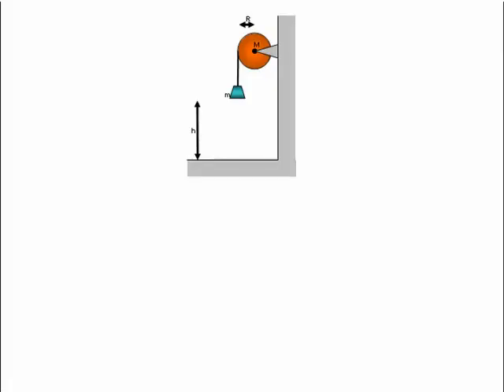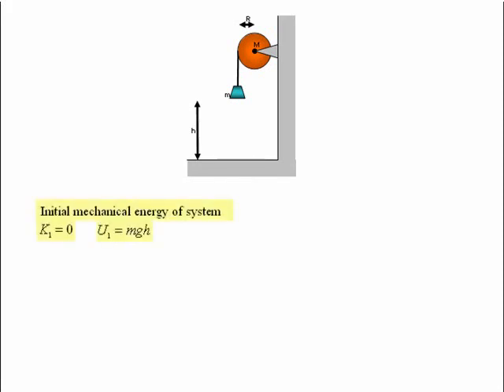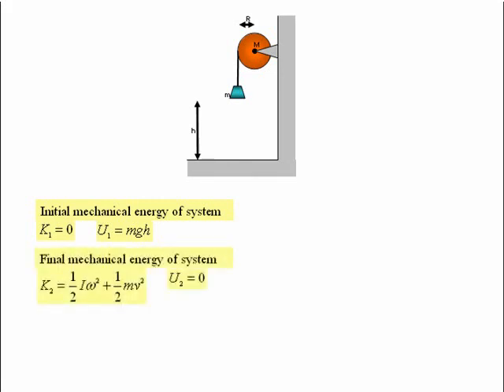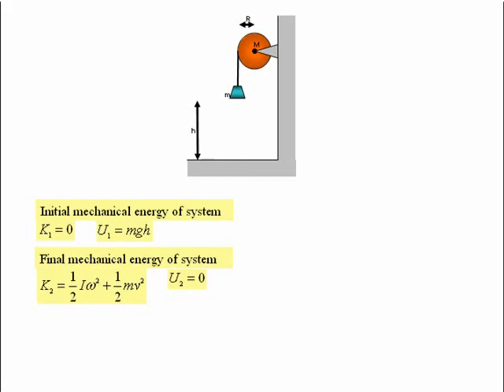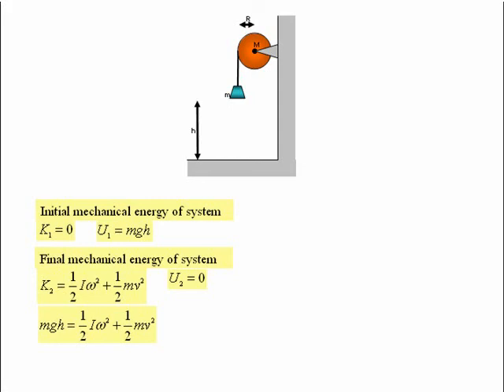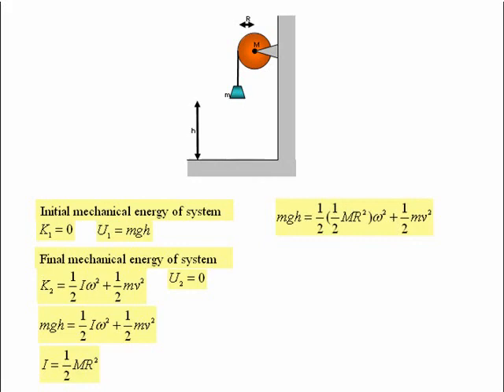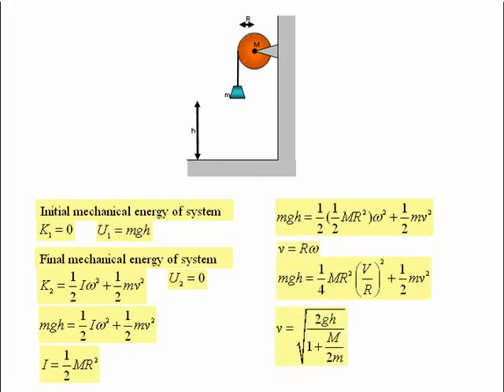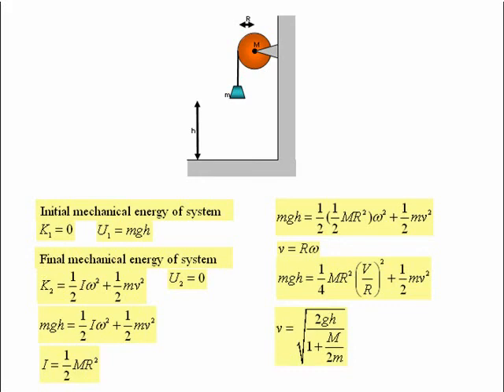falling mass connected to a flywheel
A light flexible cable is wound around a flywheel. A heavy object is attached to the end of the string. As the object falls, the cable unwinds without slipping.
We find the speed of the falling object and the angular speed of the flywheel as the object hits the floor.